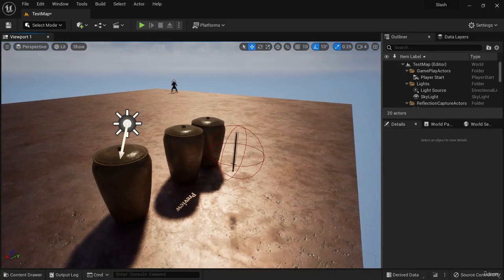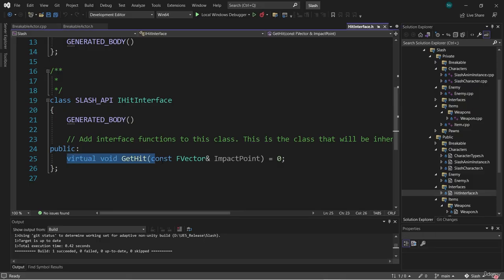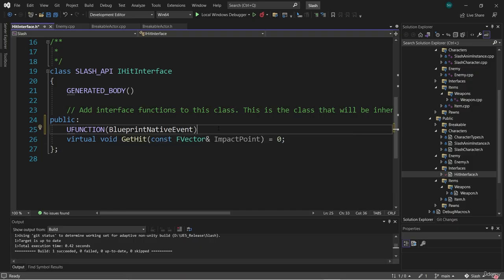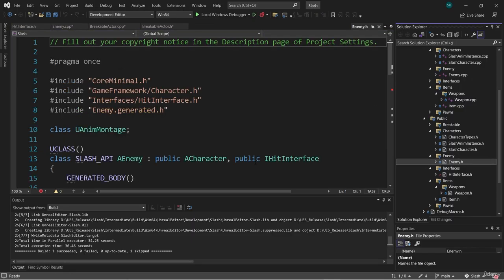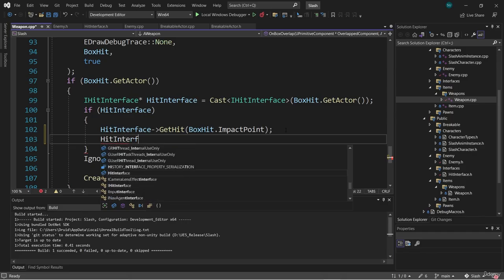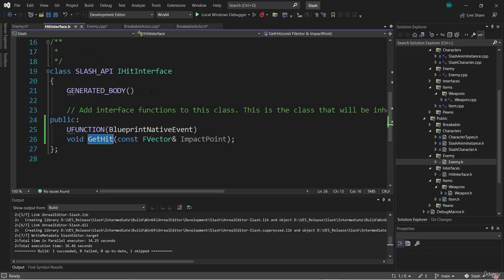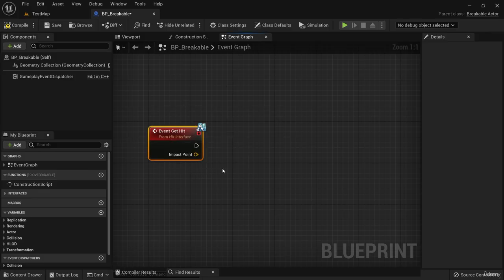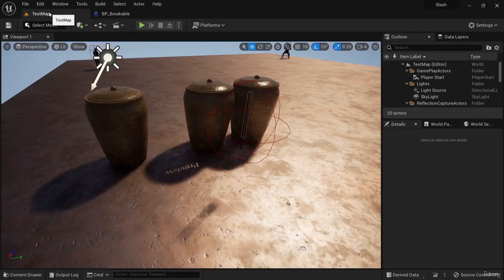5 Blueprint Native Event